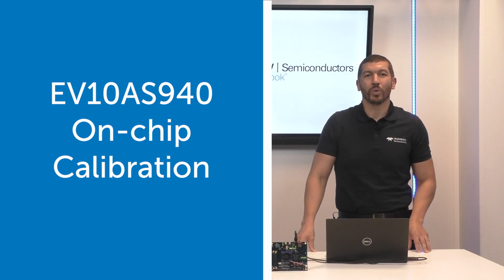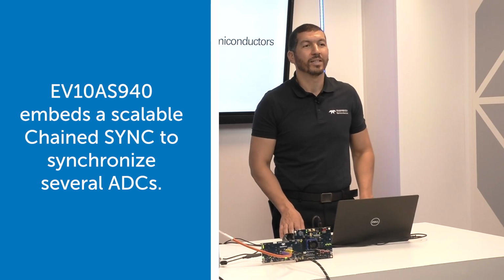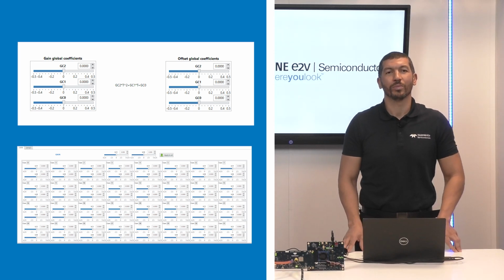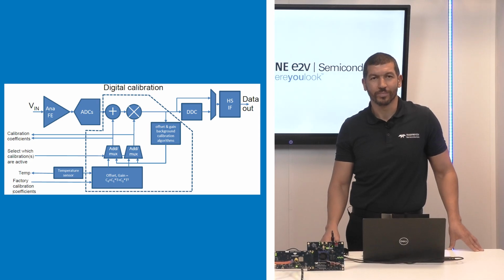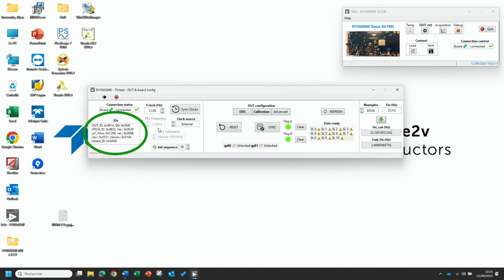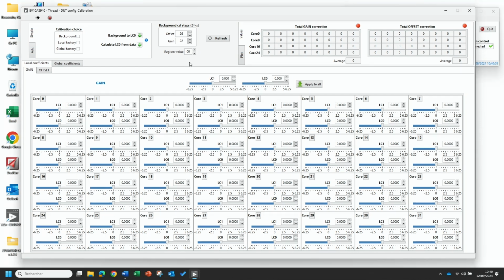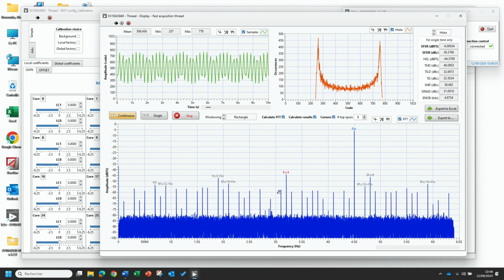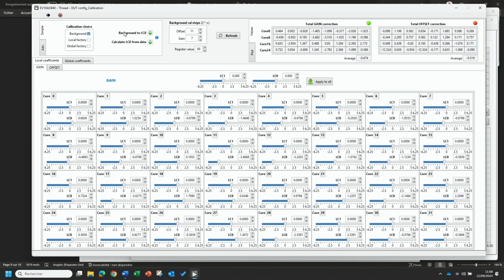EV10AS940 Calibration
You will see Teledyne e2v latest ADC, EV10AS940: 10-bit single channel, 12.8 GSps with on-chip calibration.
We will demonstrate the performances of the calibration.
This will allow you to understand the calibration and the performances of our ADC.